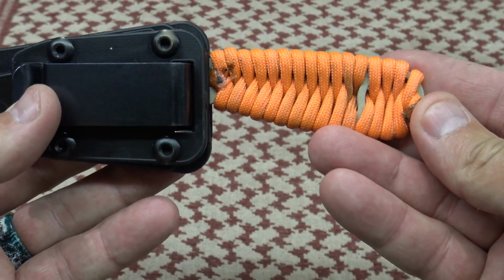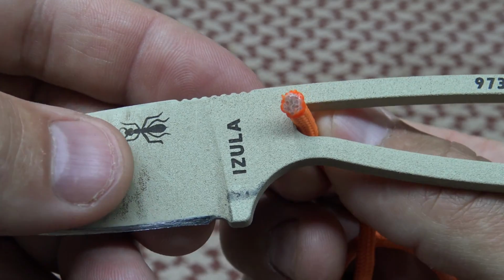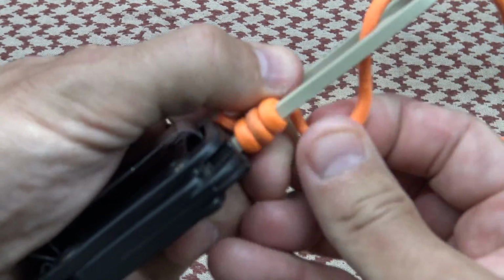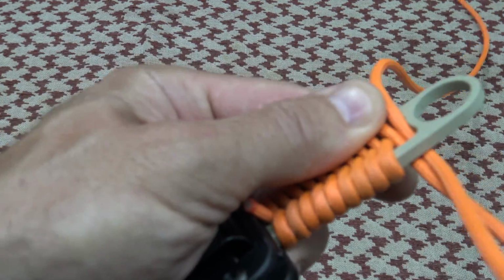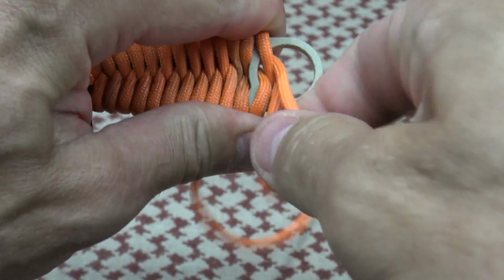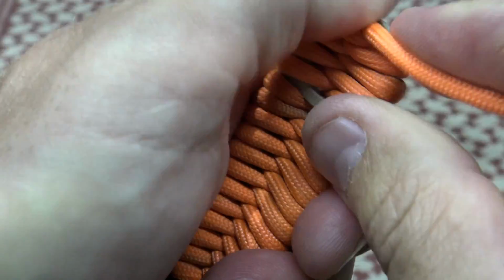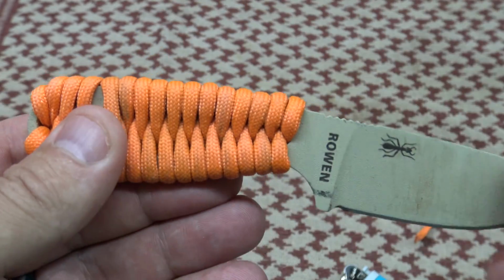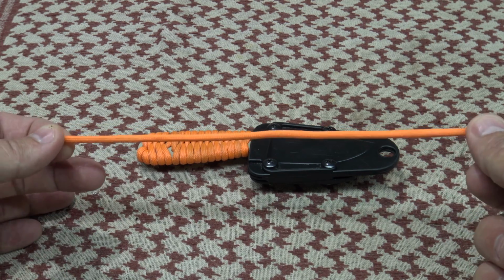Paracord Wrapped Knife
In this video I'll show you how I paracord wrapped my knife handle. Enjoy!